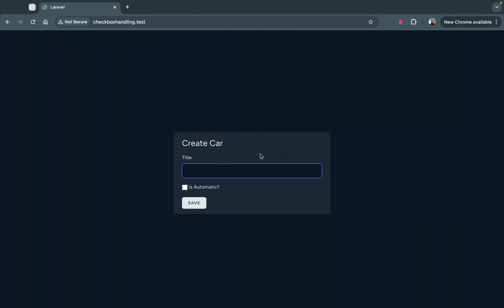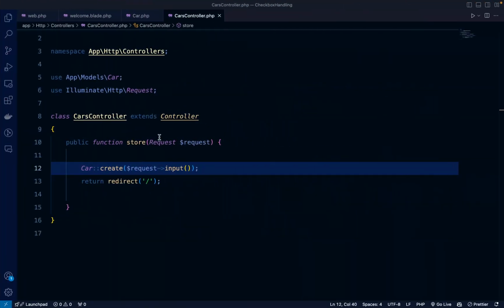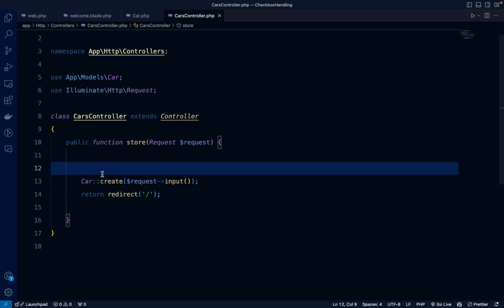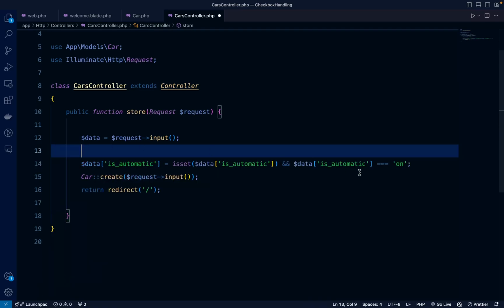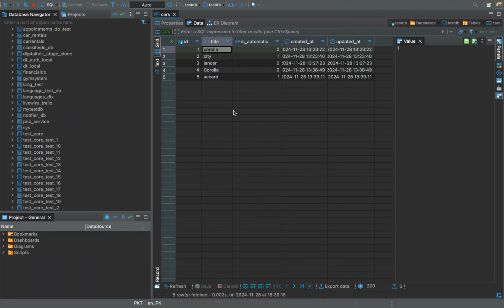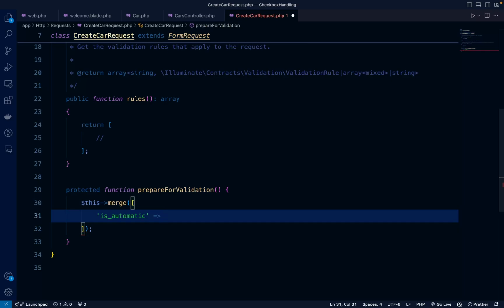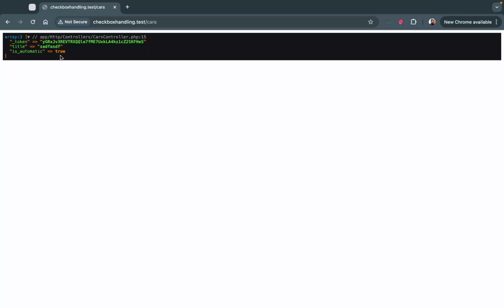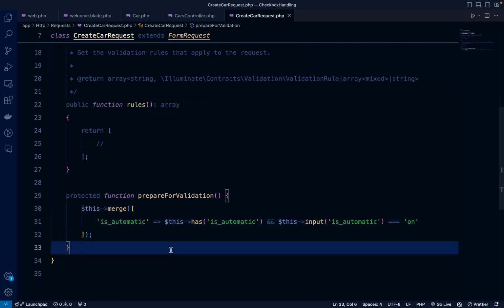Efficiently Handle Checkbox Inputs in Laravel Forms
In this Laravel tutorial, we'll solve the common issue of handling checkbox inputs in forms. By default, when a checkbox is checked, Laravel receives the value "on", and if unchecked, the input doesn't appear in the request at all. This can lead to confusion and extra logic in your controllers.

We'll show you a better way to handle checkboxes globally using Laravel's prepareForValidation method, ensuring that checkbox values are automatically cast to booleans (true/false) before validation. This approach simplifies form processing and ensures consistency across your app.